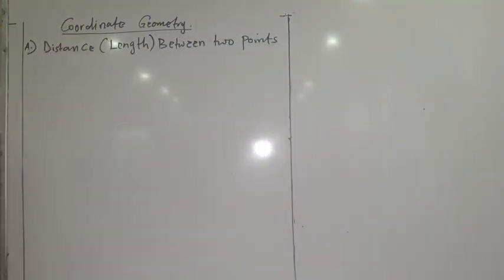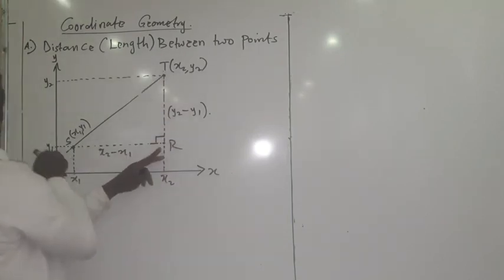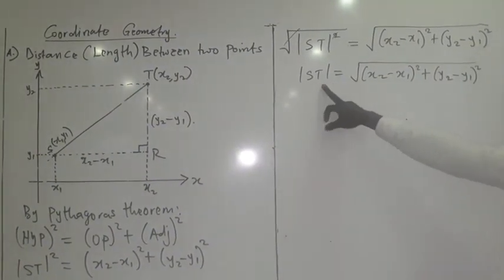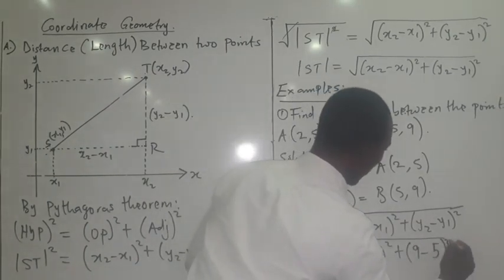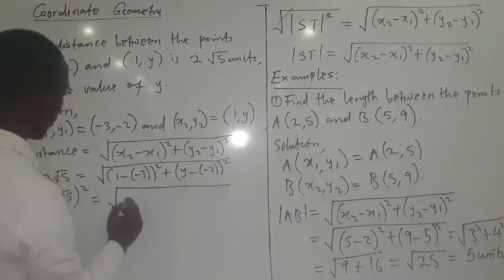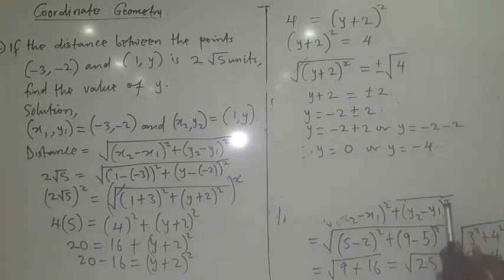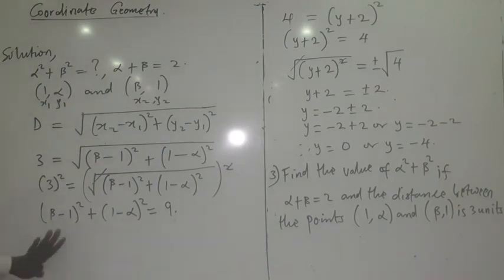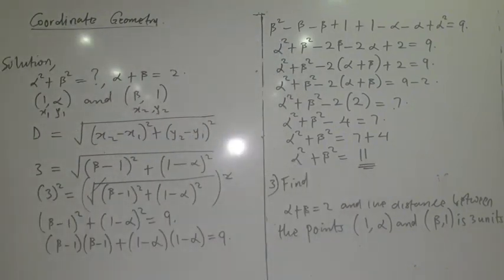Coordinate Geometry: Distance between two points